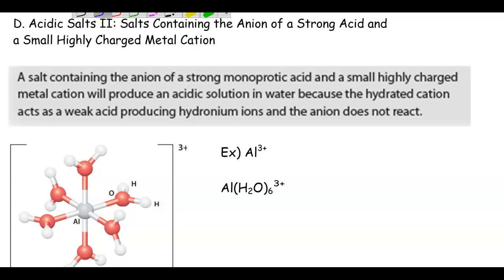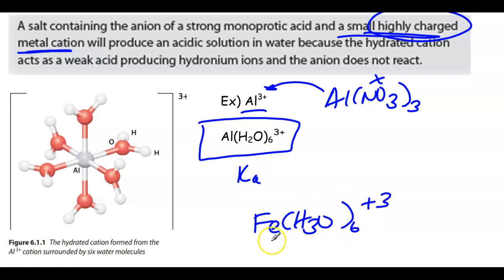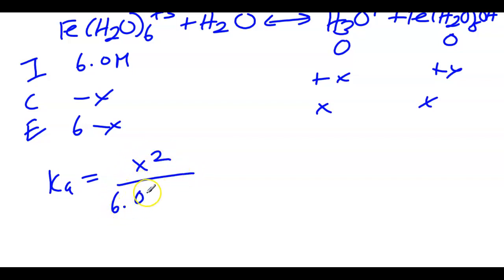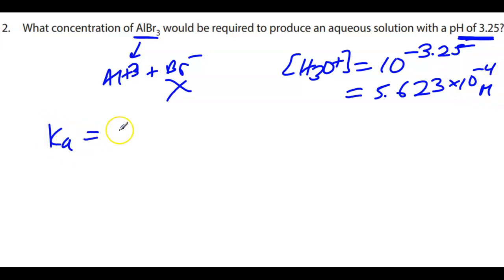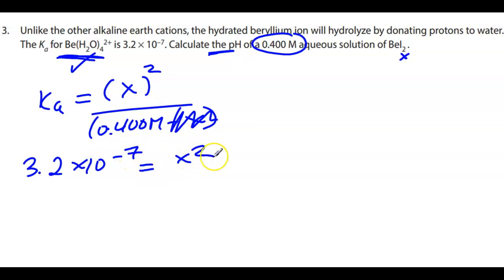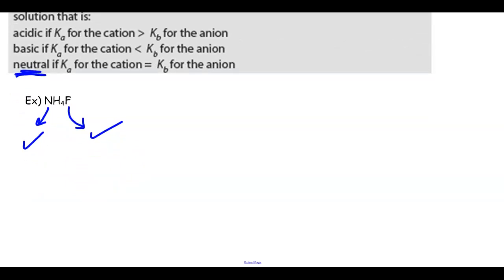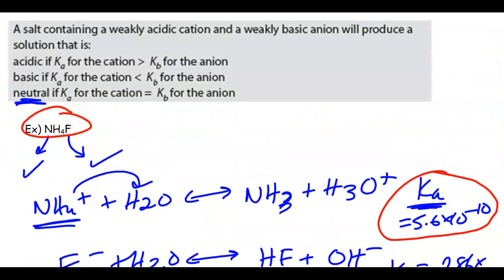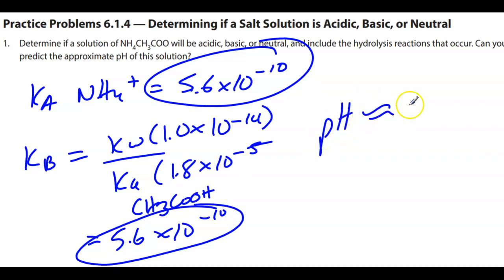AP 6.1 day 2 part 1